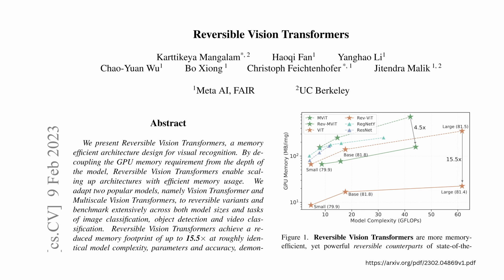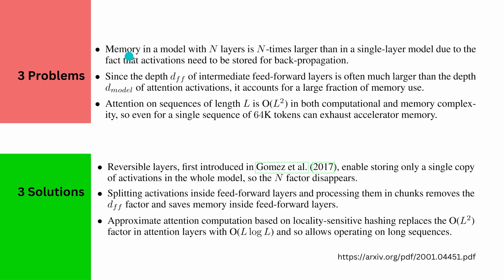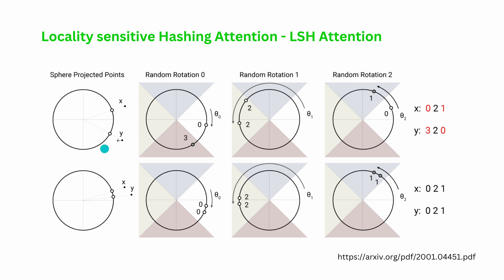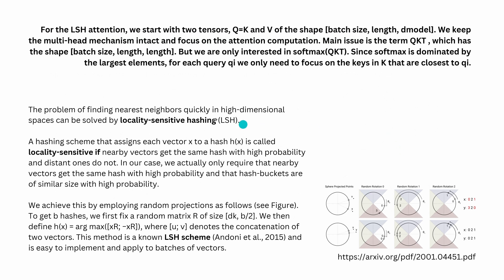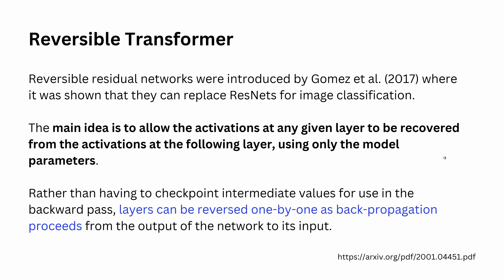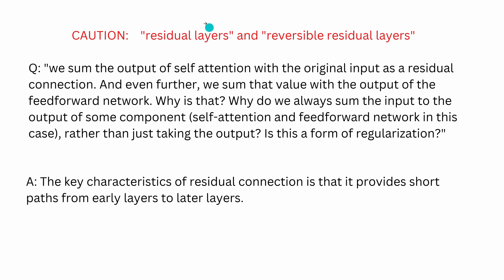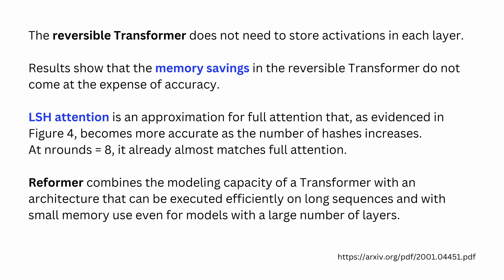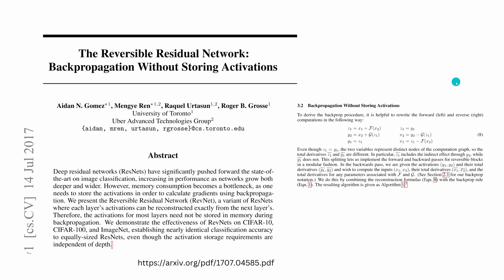Reversible Transformer: ReFORMER for GPU Memory Optimization! Reversible Residual Layers?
GPU Memory Optimization for (Vision) Transformer: Theory of splitting activations, replace dot-product attention by locality-sensitive hashing attention, and reversible residual layers, which allows storing activations only once in the training process instead of N times, where N is the number of layers of the transformer architecture.

Reversible Residual Layers (RRL) are a type of neural network layer that have been developed to enable reversible computation in deep neural networks.

In a standard neural network layer, the computation is typically irreversible, meaning that once a computation has been performed on the input data, it cannot be undone. This poses a problem for deep neural networks that require the intermediate activations to be stored in memory for use in subsequent layers during the forward pass. This memory requirement limits the depth of neural networks that can be used in practice.

RRLs address this issue by enabling the computation to be performed in a reversible manner, which allows the intermediate activations to be computed on-the-fly during the backward pass. This eliminates the need to store the intermediate activations in memory, which reduces the memory requirements of the network and allows for deeper neural networks to be used.

RRLs achieve reversibility by using invertible operations, such as convolutions and permutations, in the computation. They also incorporate residual connections, which enable information to be passed directly from the input to the output of the layer.

Reversible Residual Layers have been shown to be effective in a variety of tasks, including image classification, object detection, and machine translation.

The Reversible Residual Network:
Backpropagation Without Storing Activations (Gomez, 2017)

Recommend:
What is Residual Connection?
by Wanshun Wong